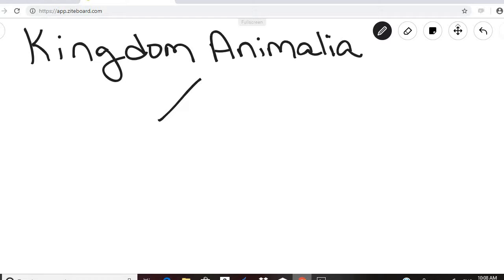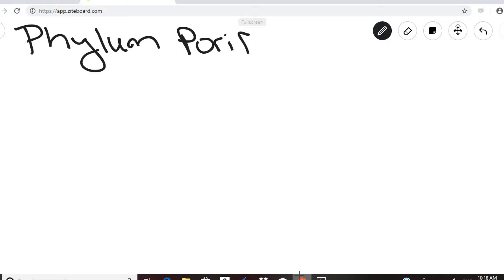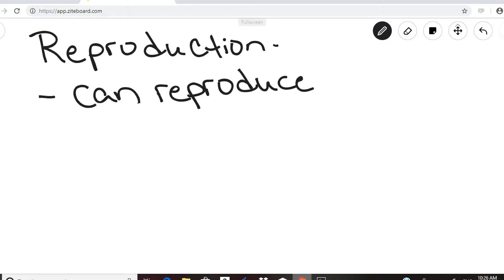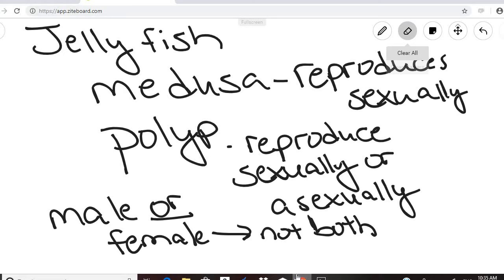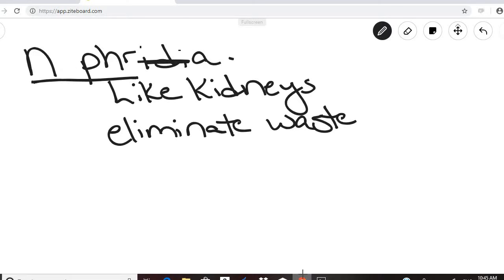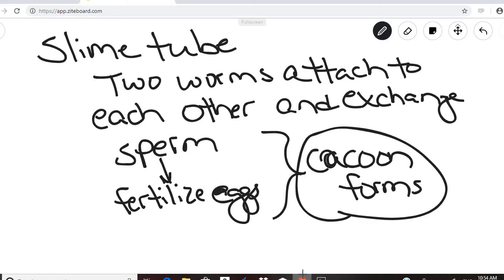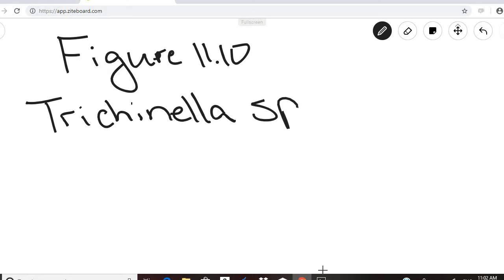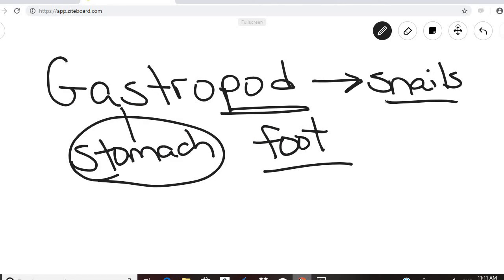Cornerstone Biology Module 11